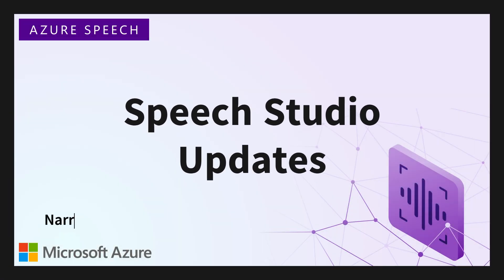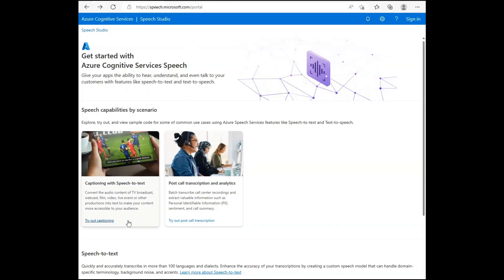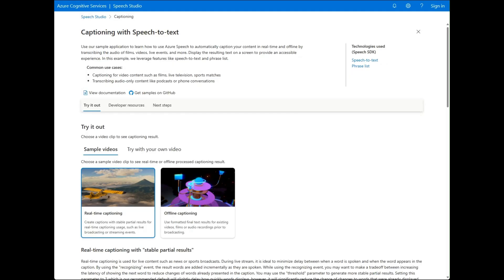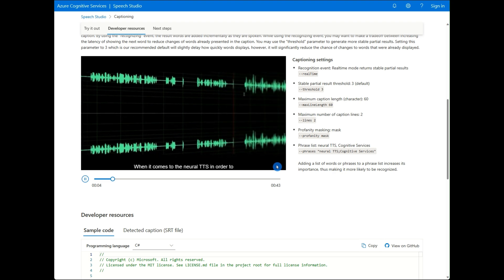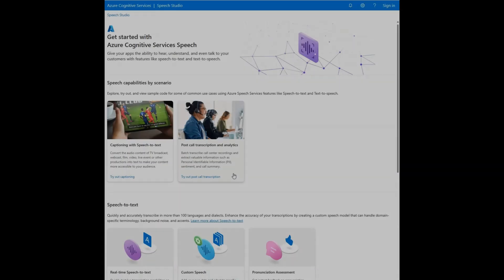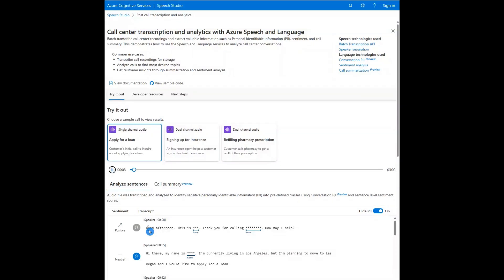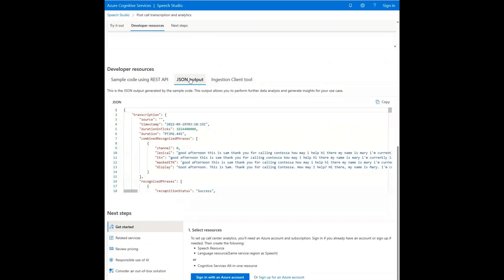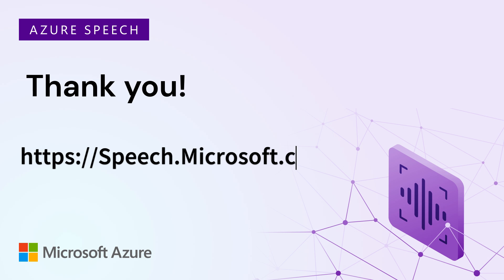Speech Studio Updates - Feb 2023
This video introduces the latest updates of Microsoft Azure Speech Studio in Feb 2023, including the new try-out experience for two speech scenarios: captioning with speech-to-text, and post-call transcription and analytics.